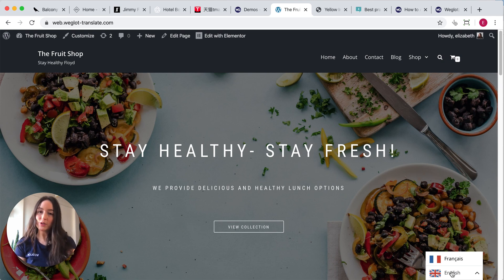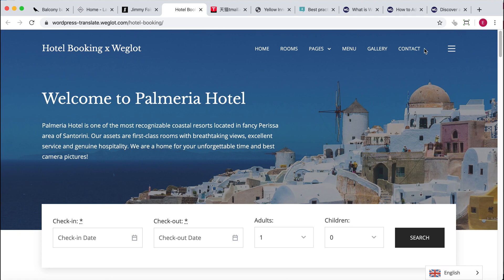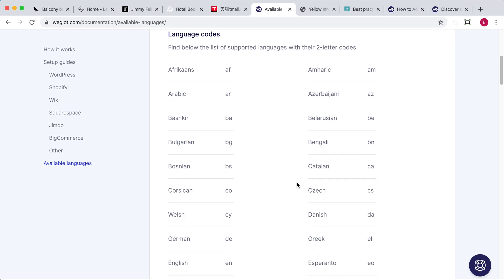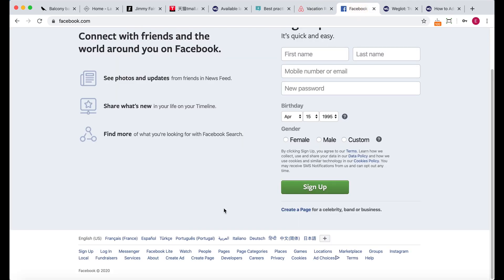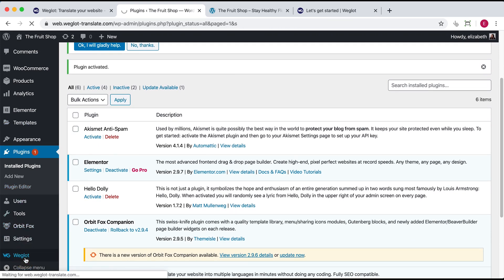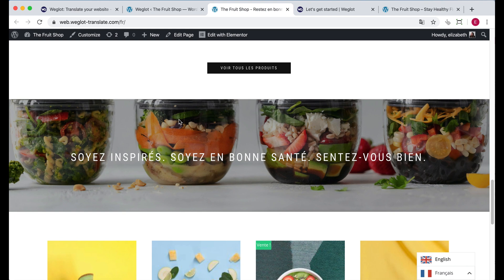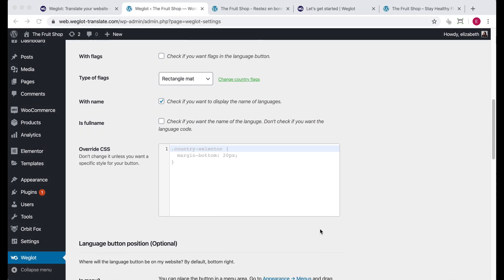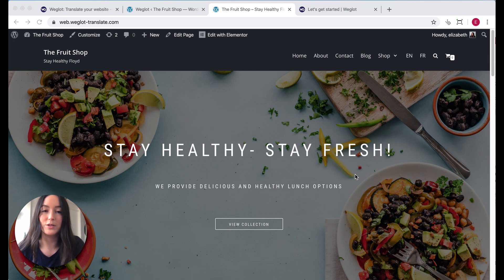How to add a language switcher to your WordPress website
We’ll take you through the exact steps needed to add a WordPress language switcher to your website and then we’ll show just how simple it is to customize it to match the look and feel of your website!

In less than 5 minutes you’ll have a completely multilingual WordPress website up and running with a customized language switcher to match!

Timestamps:

Why add a language switcher to your WordPress website? 0:00:13
What is a language switcher? 0:00:28
Examples of great language switchers 0:00:41
How to add a language switcher to your WordPress website 0:03:39
Customize your language switcher 0:05:00
Add language switcher in menu 0:05:25
Add custom CSS 0:05:50

► Discover our online learning platform Weglot Academy: academy.weglot.com